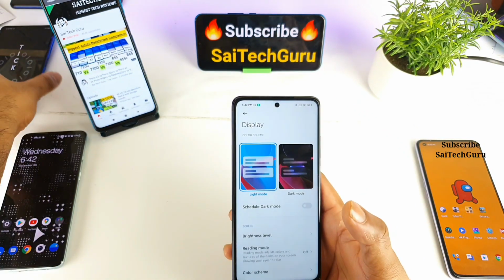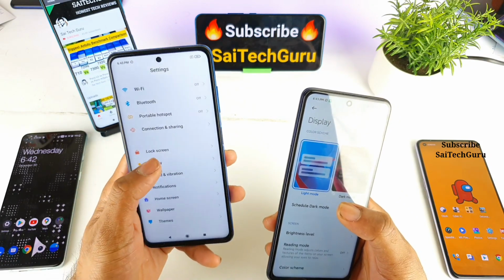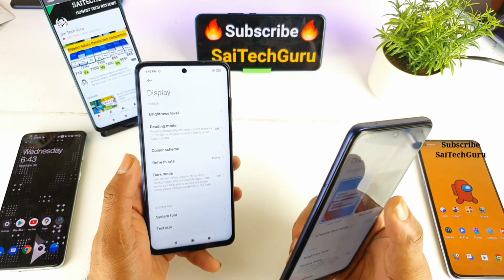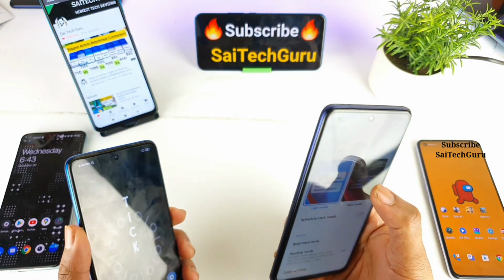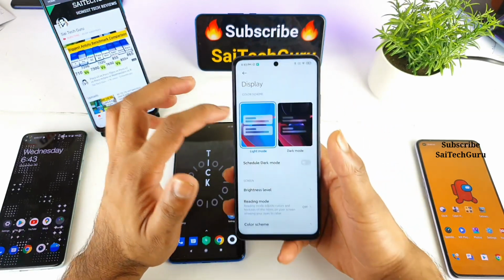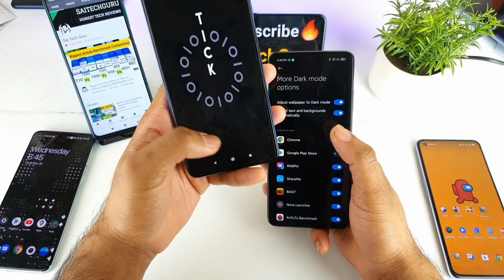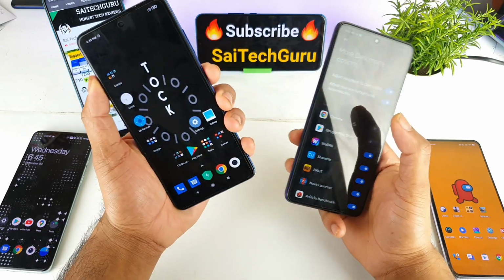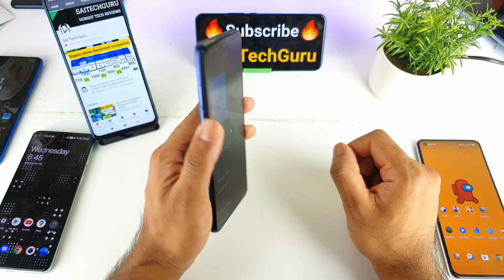Mi 10i 5g Miui 12.5 new dark mode features after software update